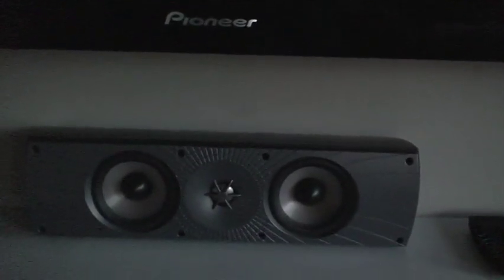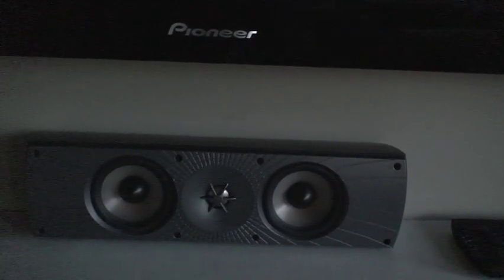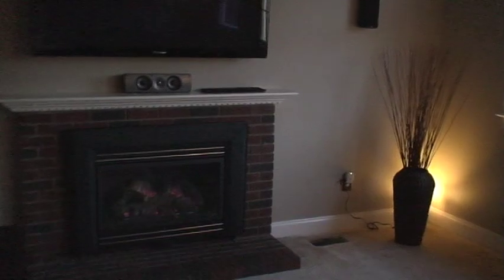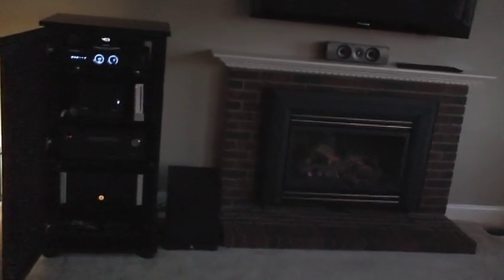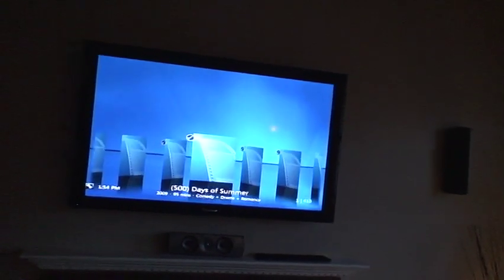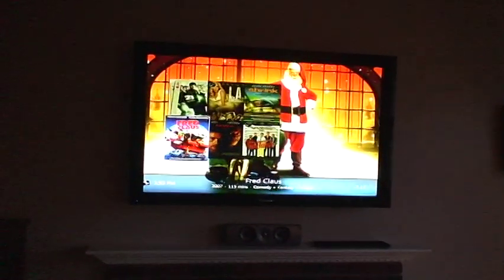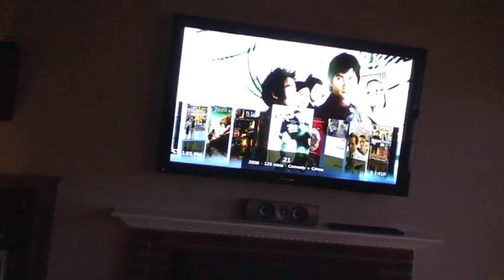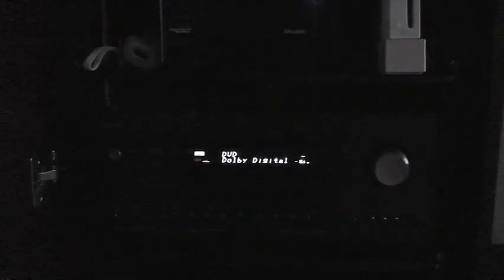Home Theater - Pioneer Paradigm Integra Emotiva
Pioneer Kuro
Integra DHC 9.9
Emotiva XPA-5
Paradigm Cinema CT110
Shuttle XPC 8400 Core2duo, 4Gb RAM, ATI 5670, Win7